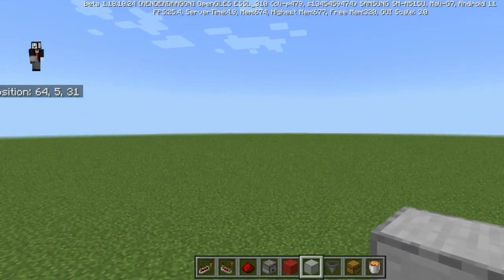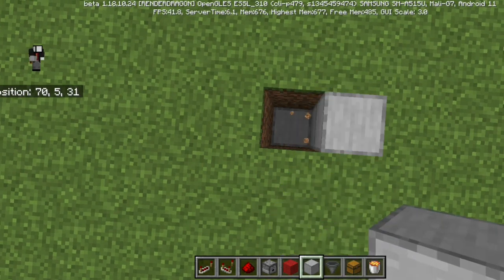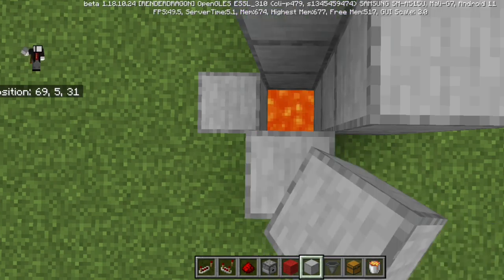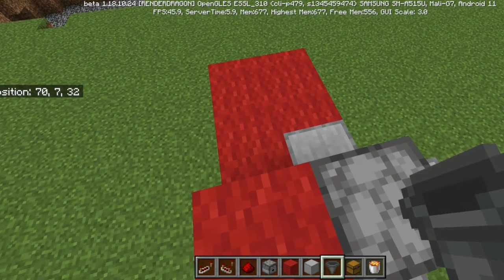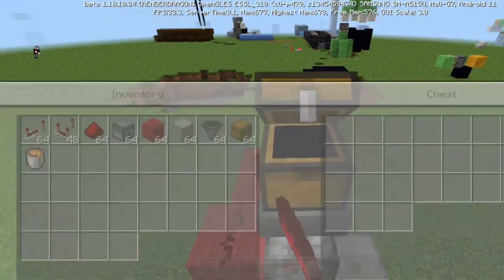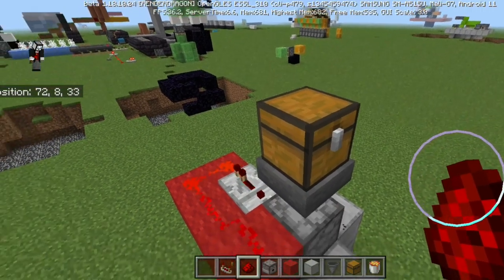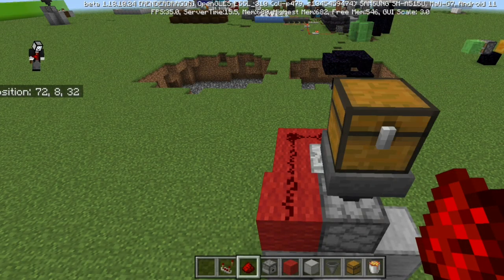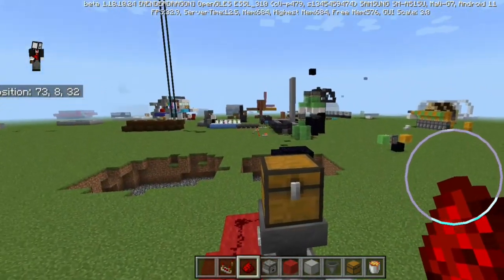How to Make an Automatic Trashcan Minecraft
This Is How to make a auto trashcan

Amazon Afliate Links:
High Quality Chocolate Melanger:
Tempering Spoon:
Candy Themometer: